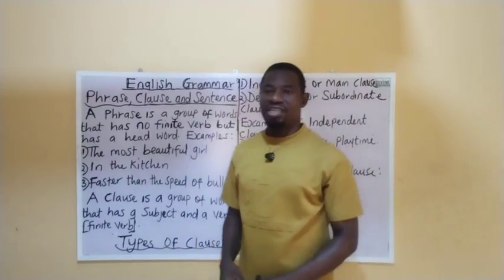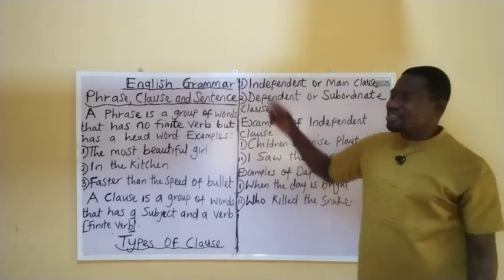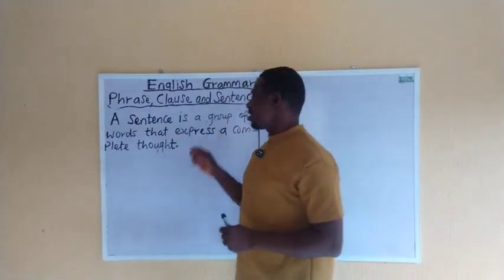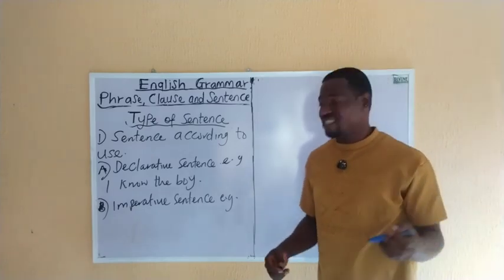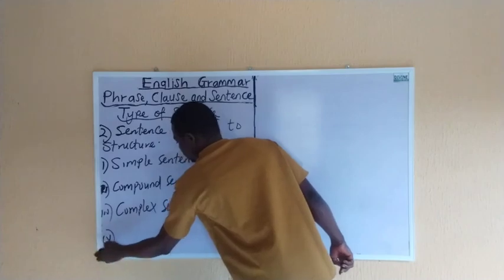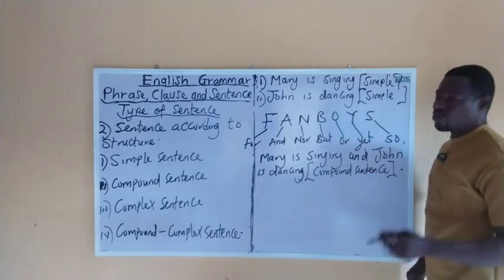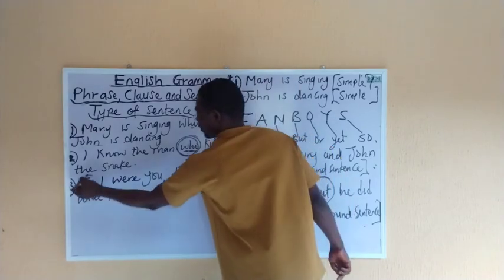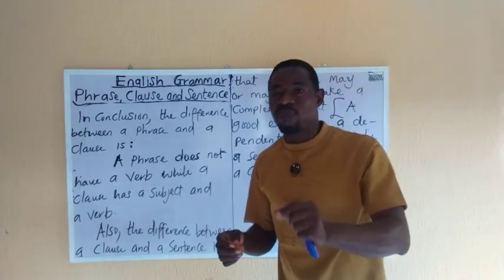Understanding the Phrase, the Clause, and the Sentence and their Differences.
This video provides a comprehensive explanation of the phrase, clause and sentence. It also identifies the two types of clauses; Independent and dependent clause with examples each.

More so, it identifies the traditional part of sentence: Subject and Predicate and the two main categories of sentence with regard to type as:
1. Sentence According to Use, which includes:
A.  Declarative Sentence
B. Interrogative Sentence
C. Imperative Sentence
D. Exclamatory Sentence

2. Sentence According to Structure, which includes
A. Simple Sentence
B. Compound Sentence
C. Complex Sentence
D. Compound-Complex Sentence

Lastly, it shows  the difference between phrase and clause, and between clause and sentence.